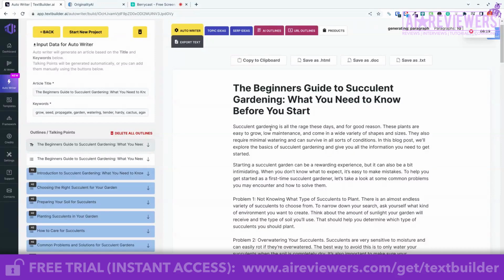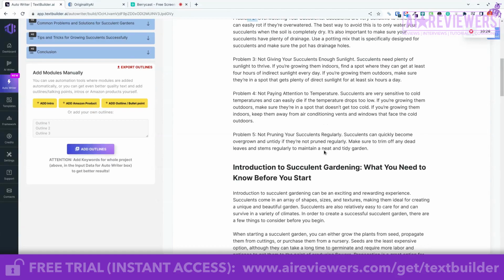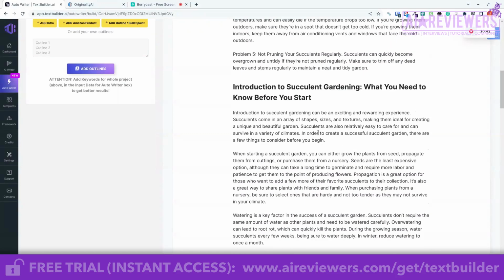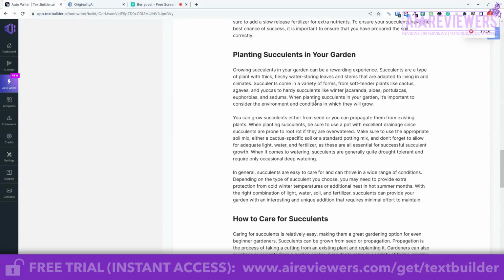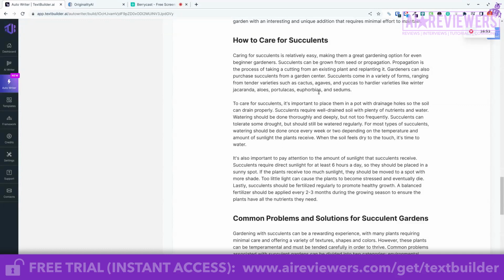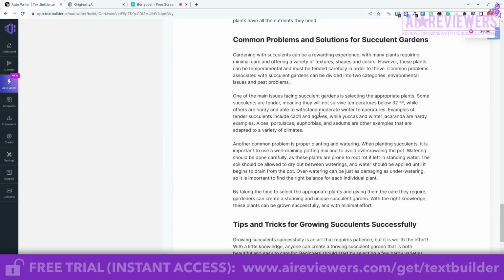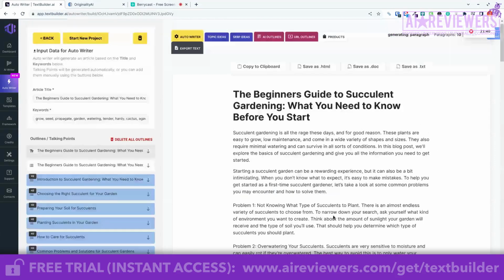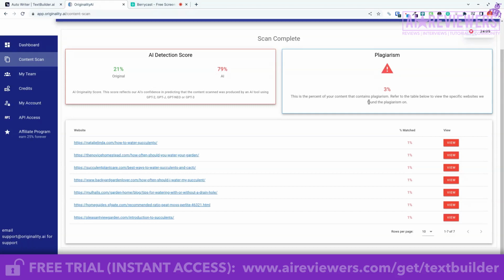TextBuilder.ai AI Writing Tool Example #1: 1-Click Auto Writer Article for the Gardening Niche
▶ FREE ACCESS — In our latest AI writing tool test, we evaluate the long-form text output of TextBuilder.ai's 1-click Auto Writer tool. For this review, we generated an article about the gardening niche to see what type of content the platform is capable of producing.

TextBuilder's Auto Writer tool was just updated a few weeks ago to the latest Davinci model, text-davinci-003. Be sure to watch until the end as we'll also run the generated content through a new plagiarism and AI content detection tool to see how it fares. This tool is still in beta, but you can get access to it